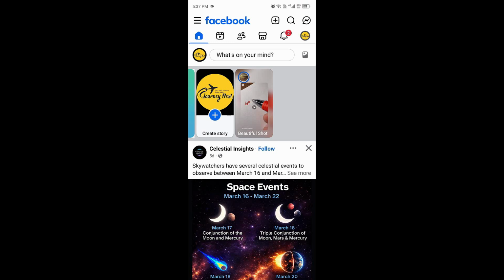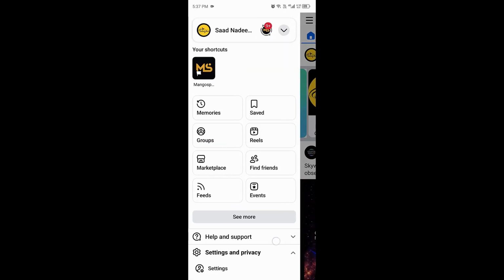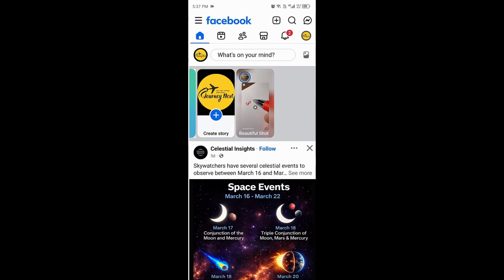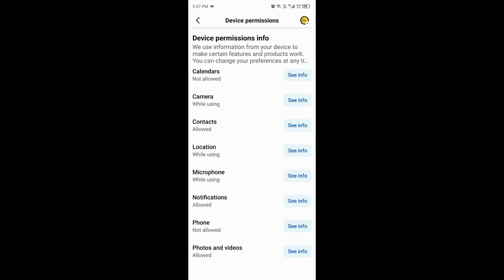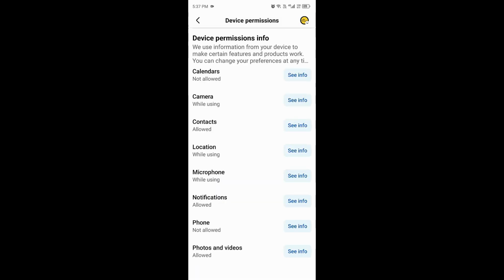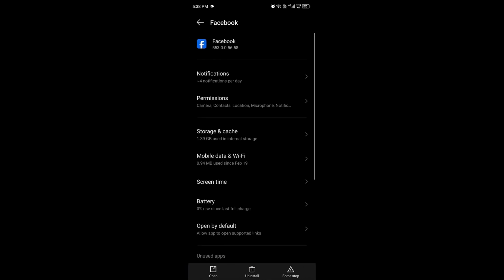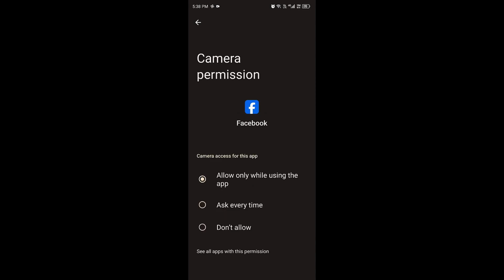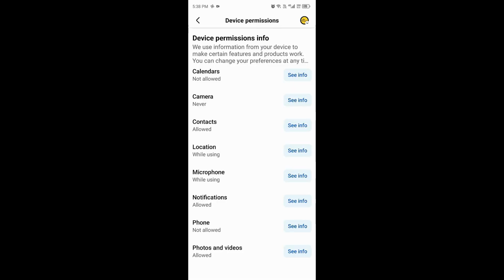How To Remove Facebook Permission to Access Photos | Protect Your Privacy (Step-by-Step)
Learn how to remove Facebook permission to access photos step by step. In this tutorial, you'll discover how to stop Facebook from accessing your gallery and protect your personal photos.

This guide helps you control app permissions and improve your Facebook privacy settings on Android and iPhone.

• Remove Facebook photo access permission
• Stop Facebook accessing gallery photos
• Facebook app permissions Android iPhone
• Protect photos privacy Facebook
• Disable Facebook photo access
• Facebook privacy settings tutorial
• Mobile app permissions control
• Facebook security and privacy tips